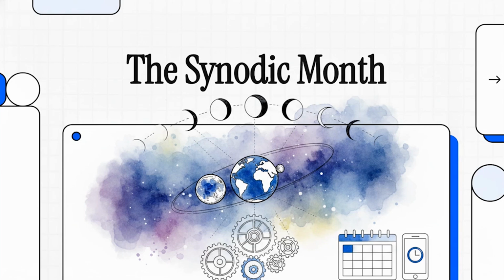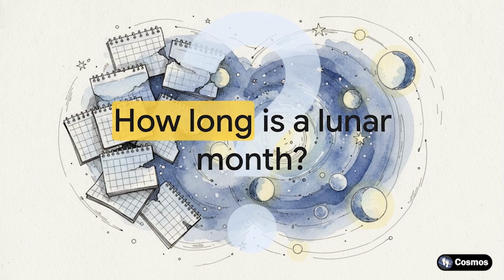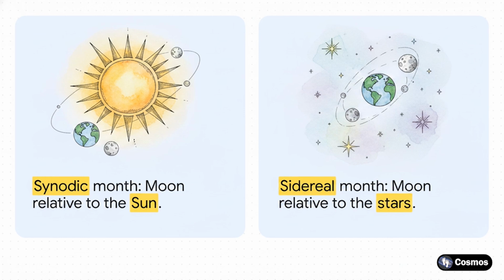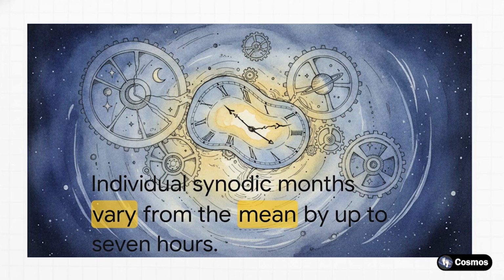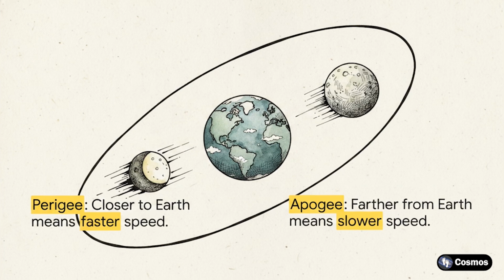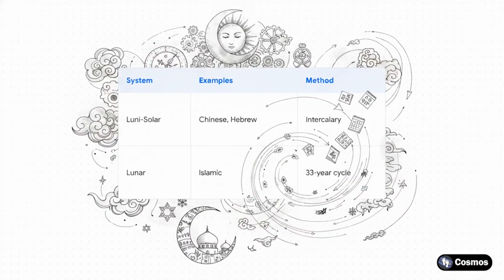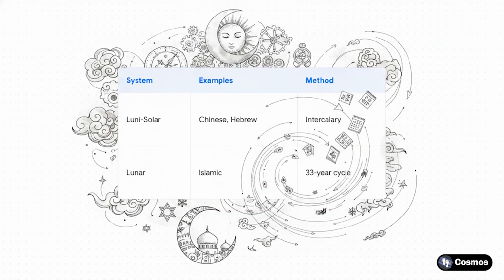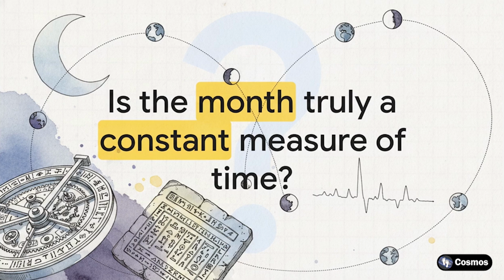Architecture and Motion of the Stellar Halo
The Moon takes 29 days, 12 hours, 44 minutes and 3 seconds to go from one New Moon to the next. This period is called the Synodic Month, and it is the basis for every lunar calendar in the world.

But why is it not a perfect 29 or 30 days? And why is it longer than the Moon's actual orbit around Earth?

In this video, we break down the science behind the lunar cycle.

IN THIS VIDEO YOU'LL LEARN:
   What is the Synodic Month: The definition of new moon to new moon and its average length of 29.53059 days
   Synodic vs. Sidereal Month: Why the synodic month is longer than the sidereal month (27.3 days) - because Earth is also moving around the Sun
   Why It Varies: Why each lunation is not identical, varying by up to 7 hours due to the elliptical orbits of the Moon and Earth, and gravitational perturbations
   Perigee and Apogee: How the Moon's speed changes when it is closer and farther from Earth
   Calendars and Culture: How this 29.5 day cycle created a problem for calendars, leading to luni-solar calendars like the Chinese, Hebrew and Hindu calendars, and why the purely lunar Islamic calendar cycles through the seasons every 33 years

Perfect for astronomy lovers, students, and anyone curious about how we measure time using the Moon.